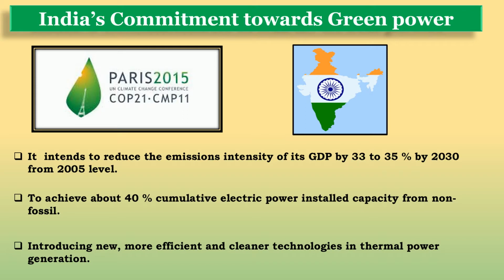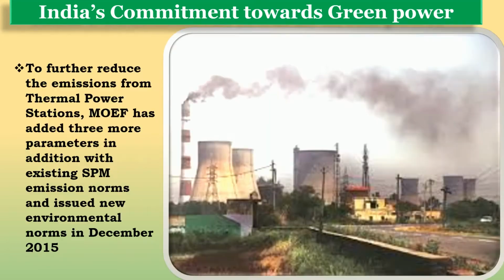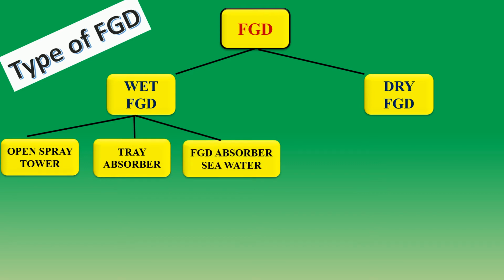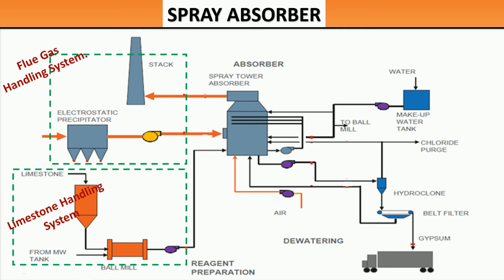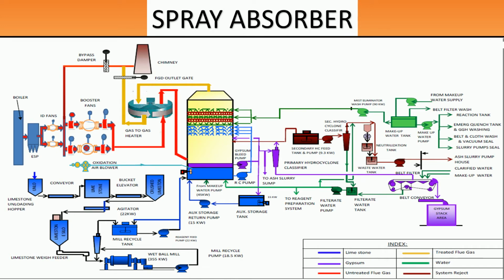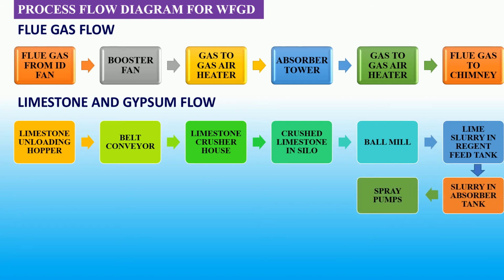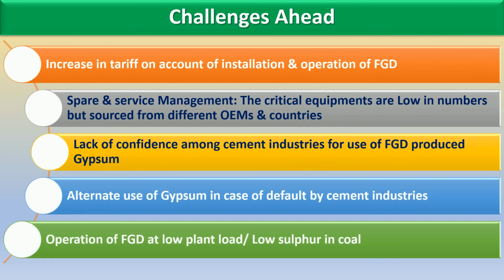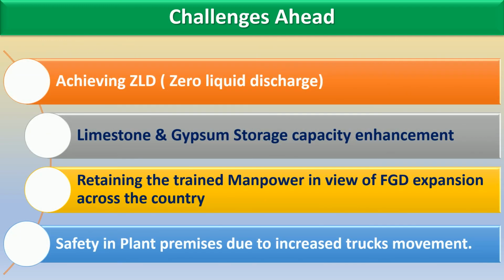How Flue Gas desulphurization( FGD) works? Commissioning & Operation| Spray tower absorber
How flue gas desulphurization (FGD) works?
Commissioning and operation of FGD.
Types of FGD
Challenges in FGD
FGD expenses
Spray tower absorber